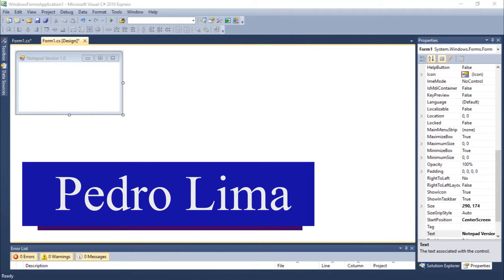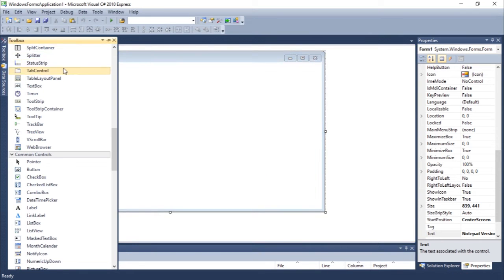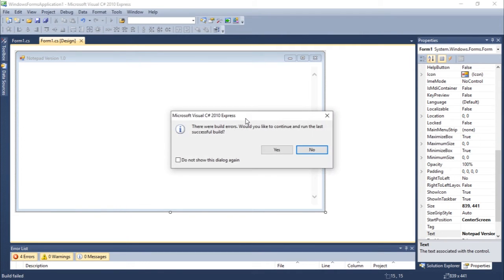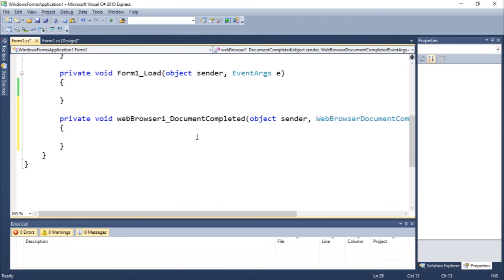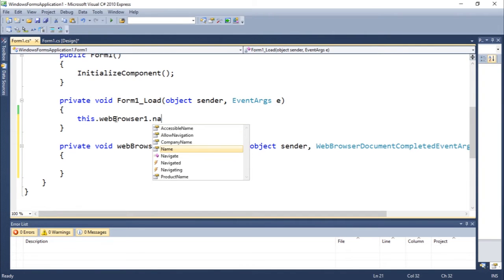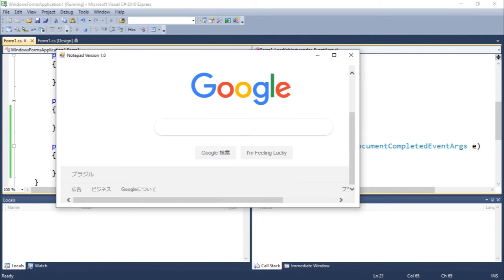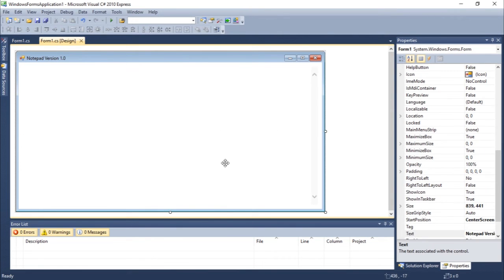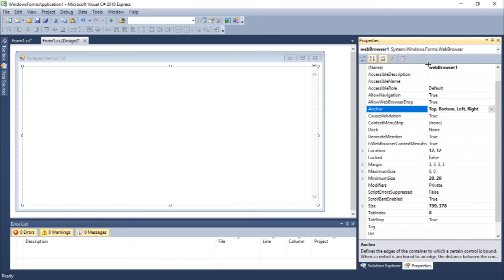C# Windows Forms Tutorial #12 - Web Browser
Hi guys! Welcome to another tutorial on Windows Forms, in this video we'll talk about the Web Browser.